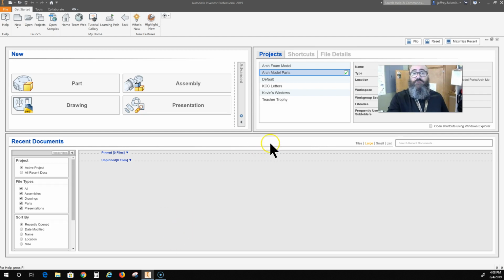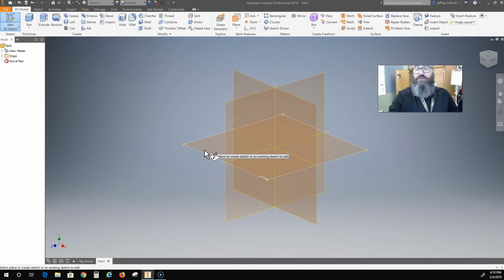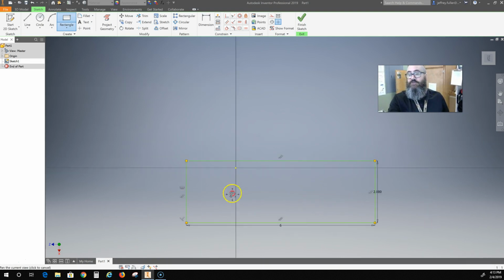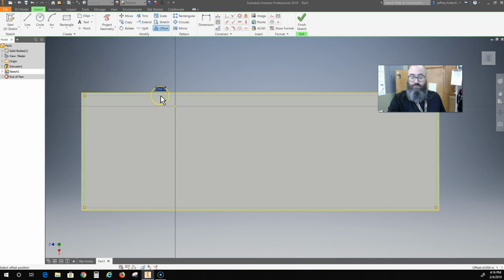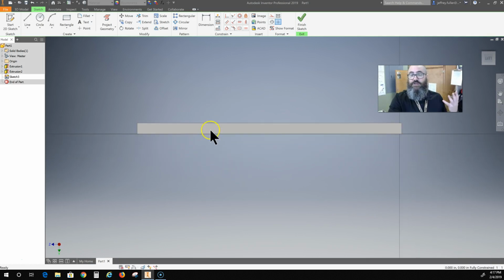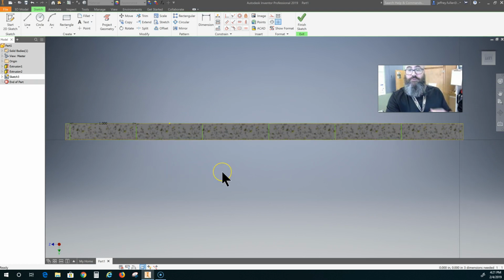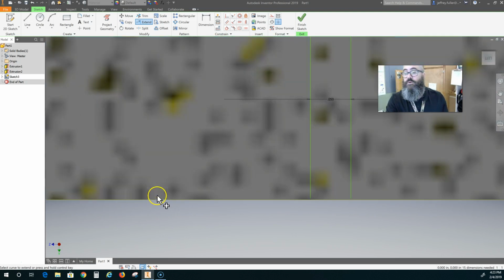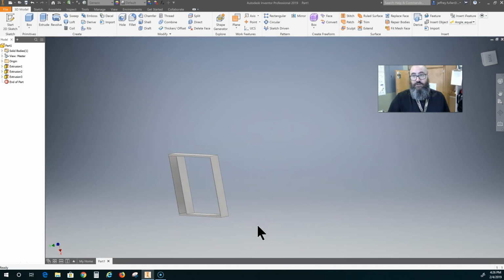Making 3D Parts for Architectural Modeling